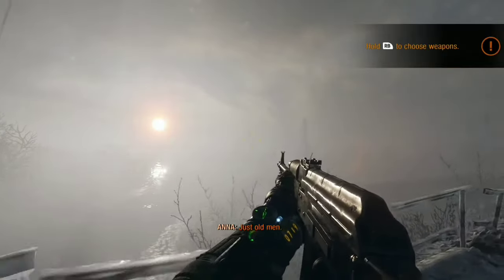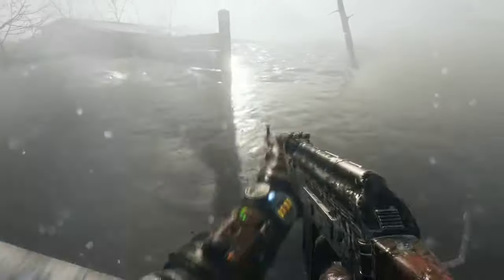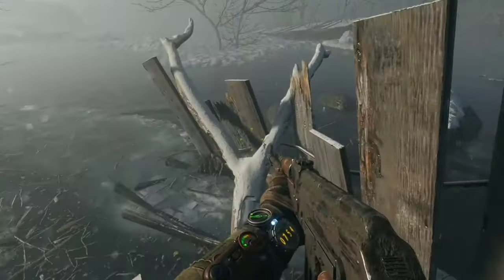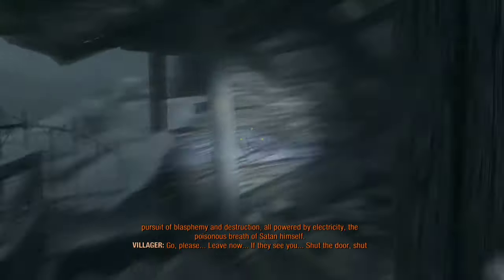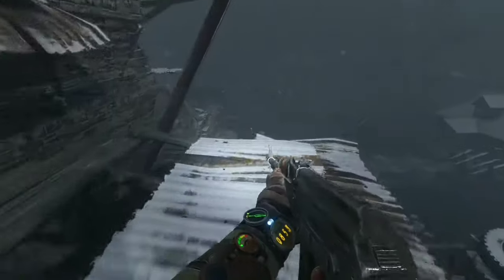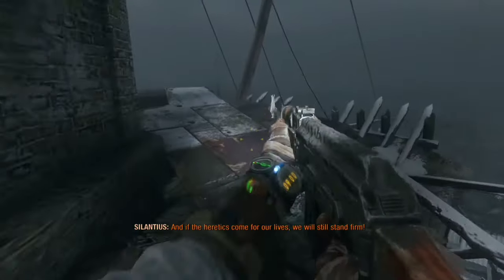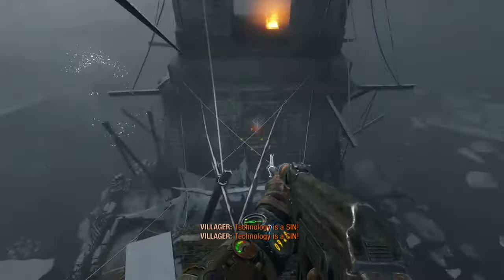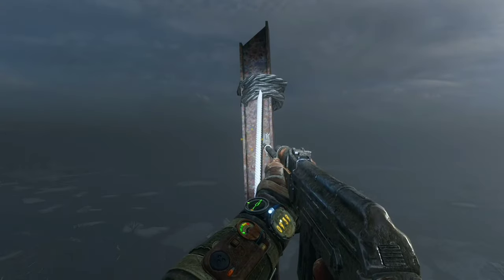Metro Exodus: Can you climb the Bell tower in Volga?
Here we go on a mission to get to the top of the endlessly ringing bell tower in the first freeroam level of Metro Exodus: Volga.